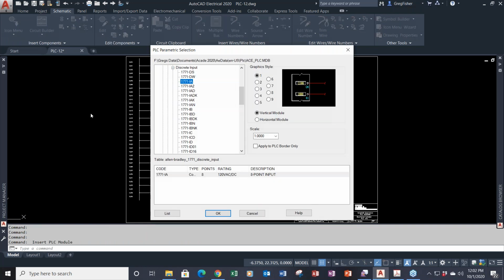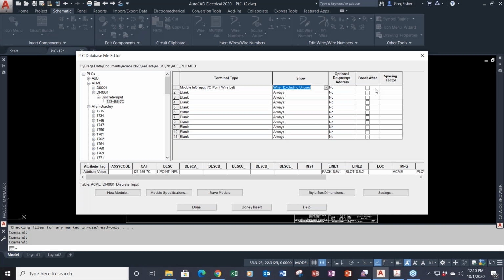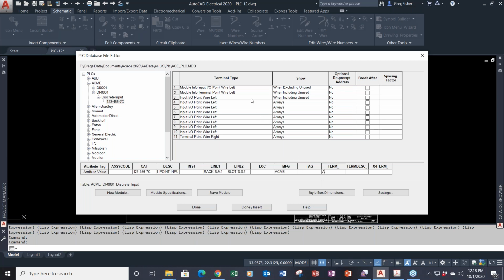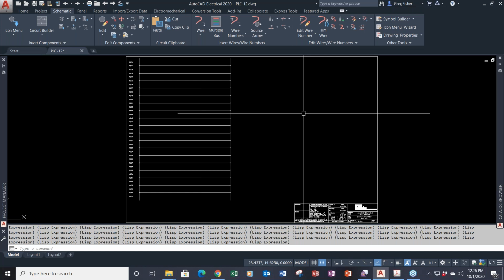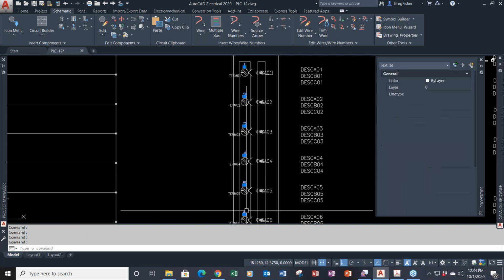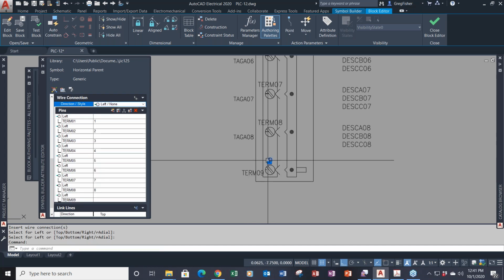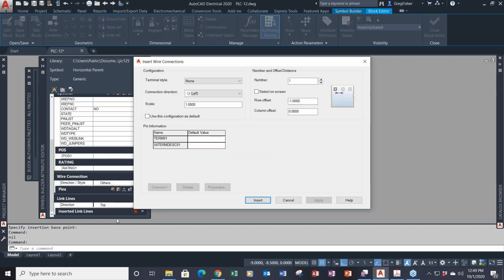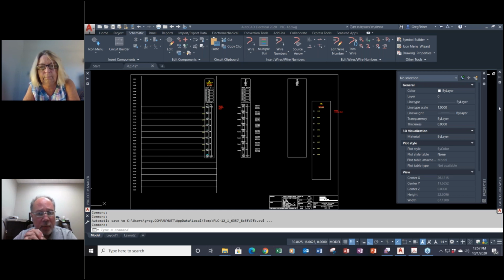AutoCAD Electrical PLC Modules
AutoCAD Electrical toolset can generate any number of different PLC I/O modules on demand and in various graphical styles. AutoCAD Electrical toolset generates the selected PLC I/O module through a parametric generation technique based on information in the PLC database (ACE_PLC.MDB).

Some PLC units may not lend themselves well to parametric generation. A PLC module can be inserted as a pre-built full unit if it uses the appropriate attributes and the block name begins with "PLCIO". The selected unit inserts into the ladder, breaks the wires and then reconnects.

In this webinar, you will learn how to:

Insert and Create Fixed PLC Modules
Insert and Create Parametric PLC Modules